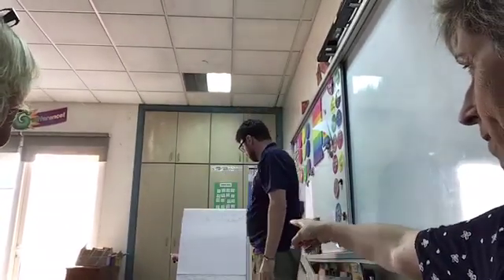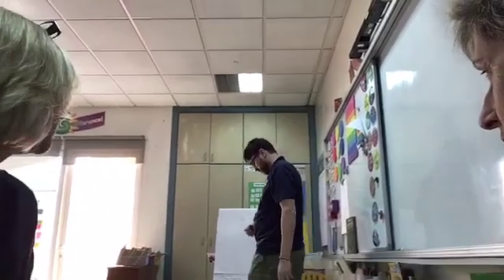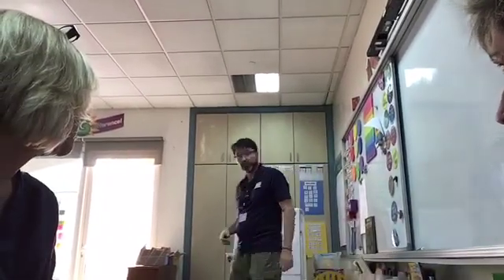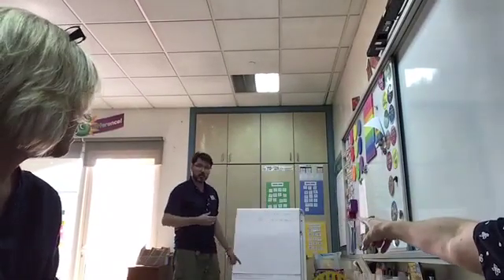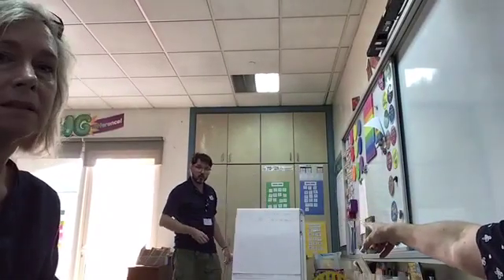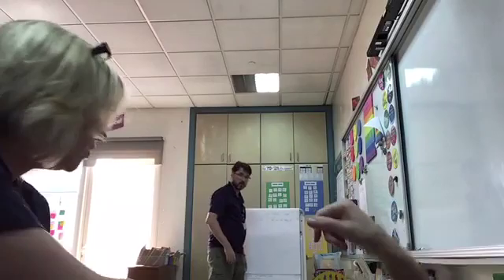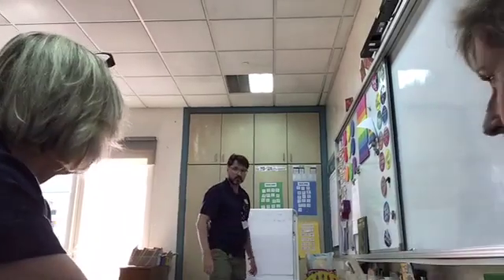Paul Swivl trial